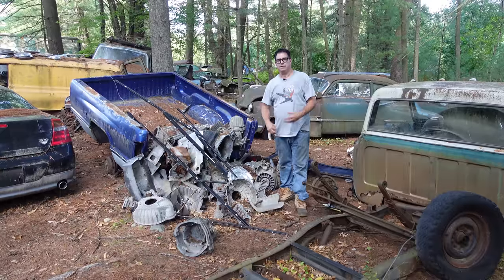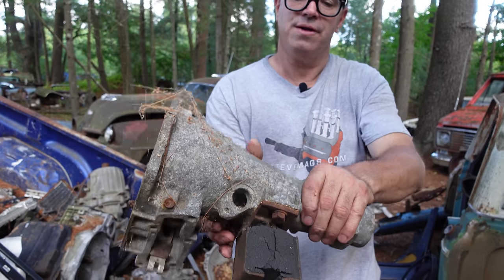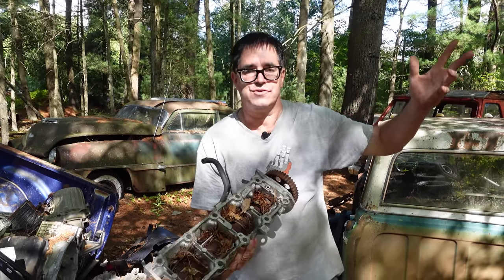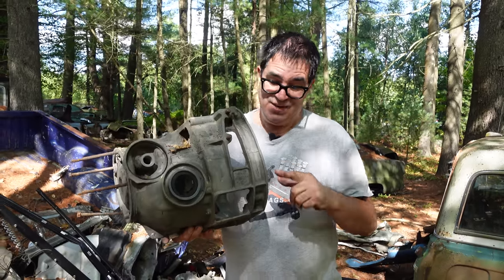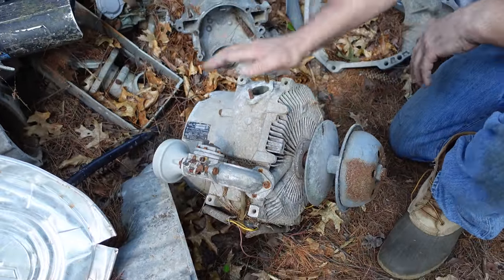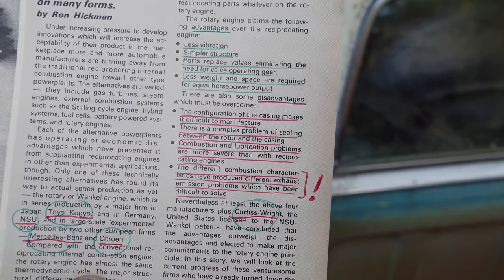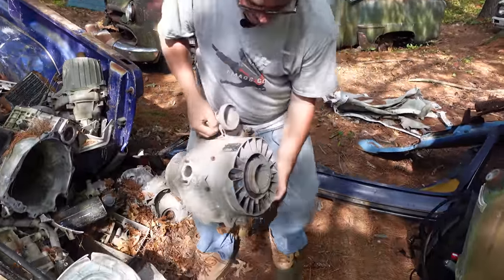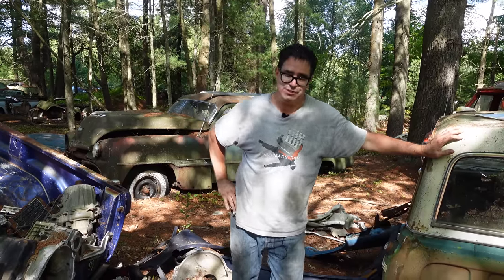Aluminum The Poor Man’s Silver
Steve explores some goodies from the aluminum scrap heap plus a special look at why magnesium is even more exotic. And Steve tells why you should never try to extinguish a magnesium fire with water on July 4th…